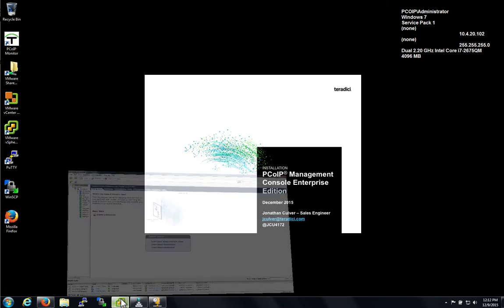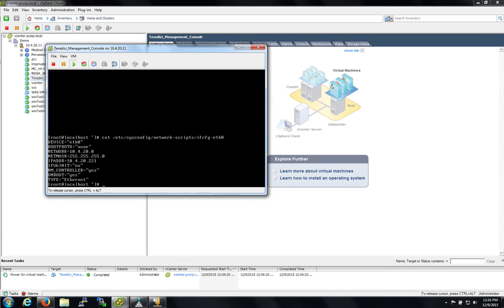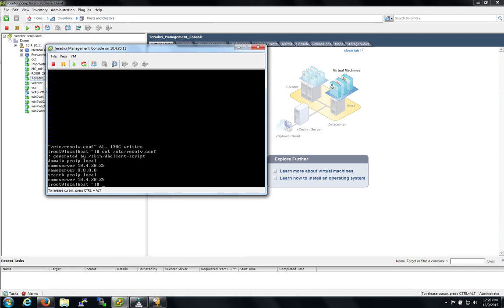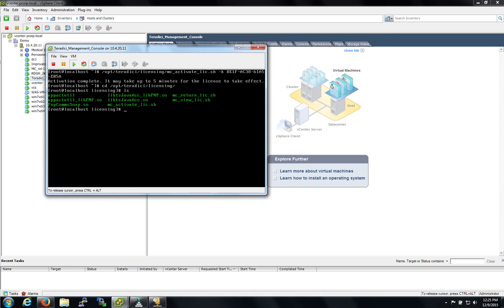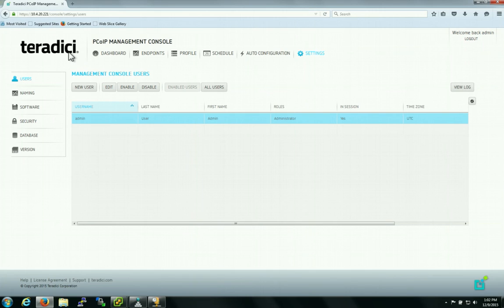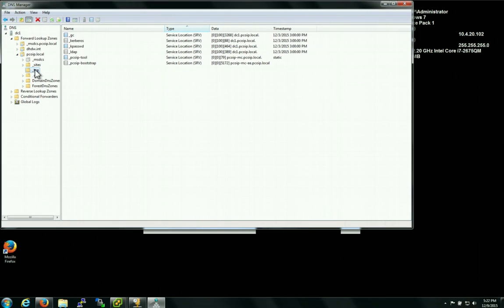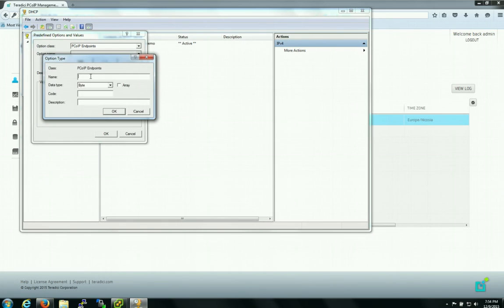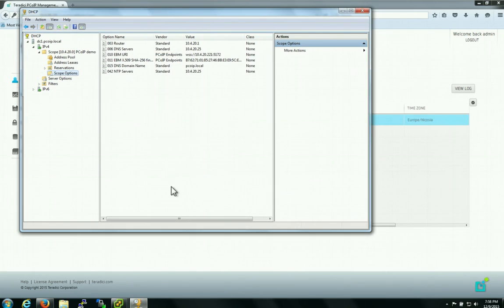Installing PCoIP Management Console Enterprise Edition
Check out this brief video that demonstrates how to install PCoIP® Management Console Enterprise Edition (2.0.1), which is delivered using an OVA file and is deployed using a VMware™ vSphere client. The software enables large enterprise deployments to manage up to 20,000 Tera2 PCoIP Zero Clients from a single console. We suggest you the set the YouTube “Quality” setting to 1080p HD for optimal screen resolution.